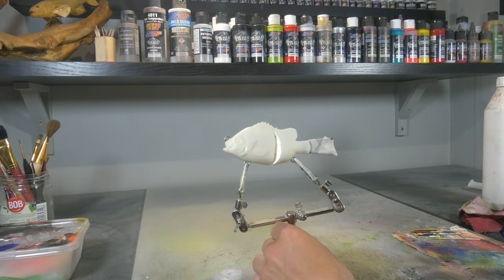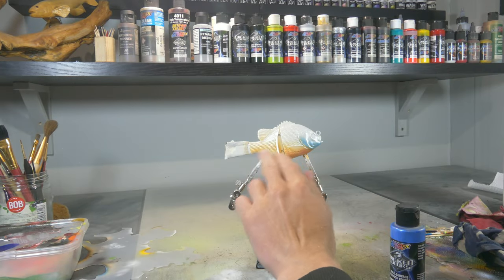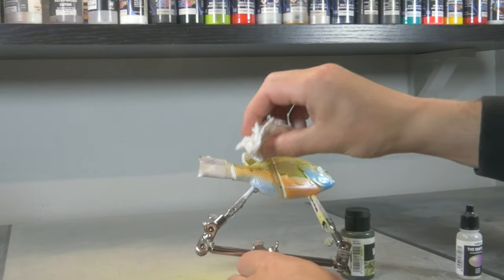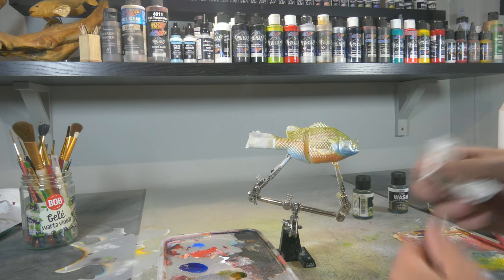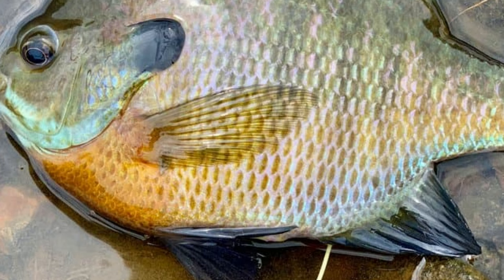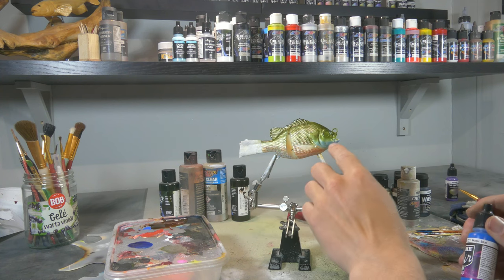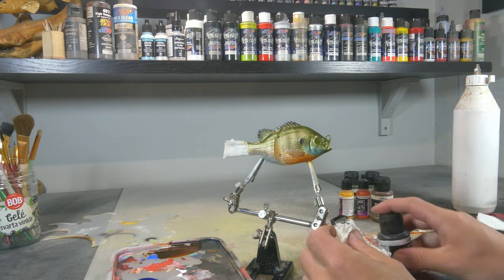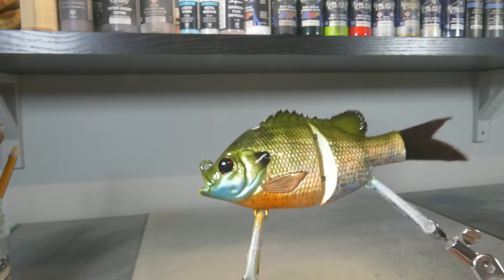DIY Bluegill Lure Painting: Realism Techniques Revealed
ILet's airbrush a realistic Bluegill. In depth info on pattern and colours.

Follow us also on Instagram and Facebook for more content, products and fellow lure painters/makers their creations!

"TheFatRat - Reminiscence" is free to use only on YouTube.